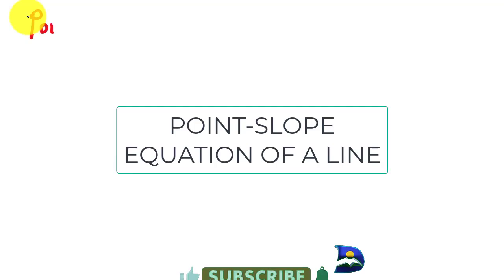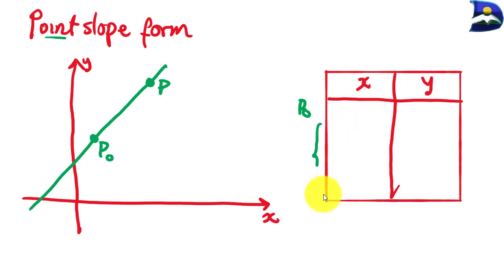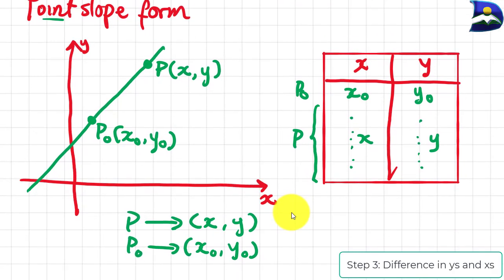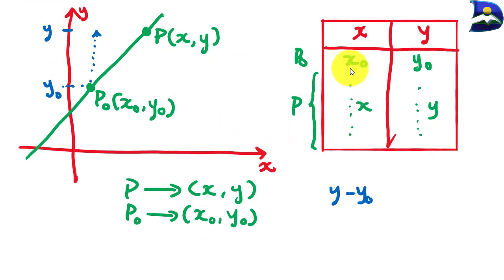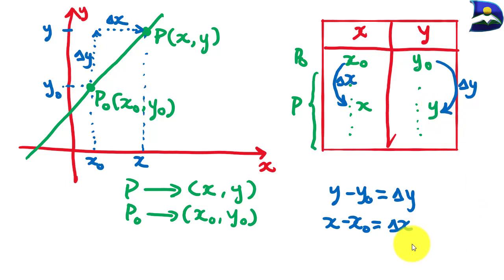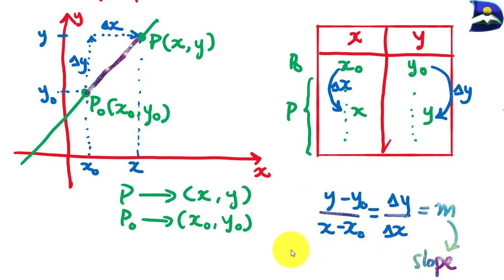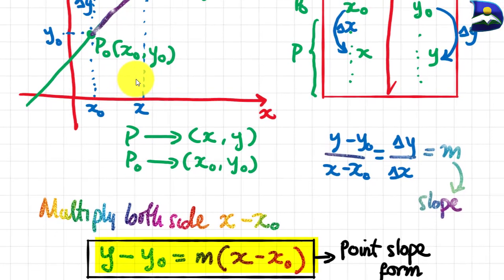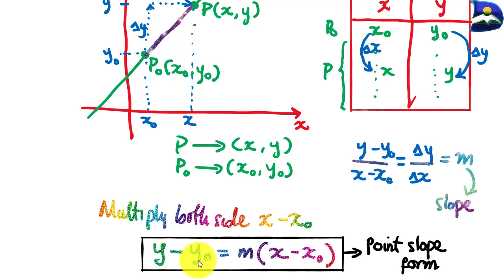Derive the POINT-SLOPE FORM using GRAPH and TABLE OF VALUES